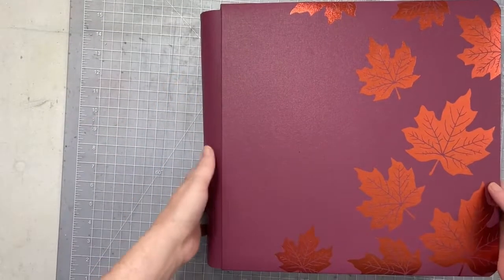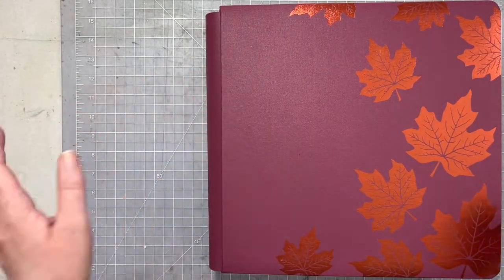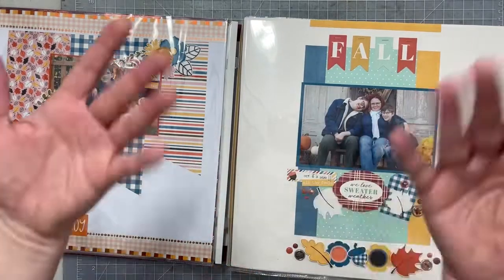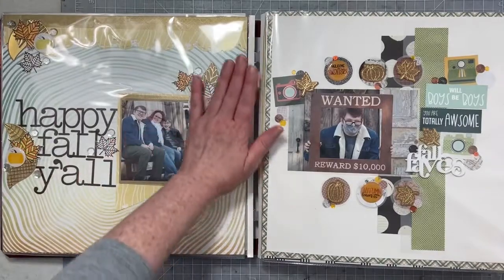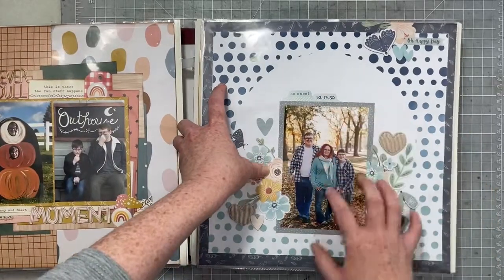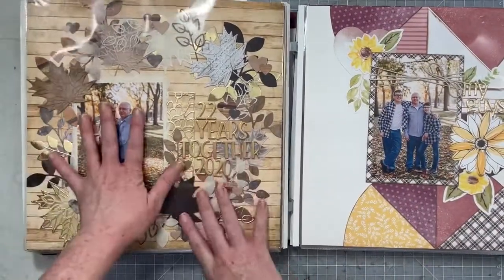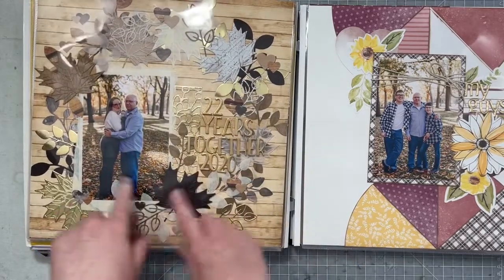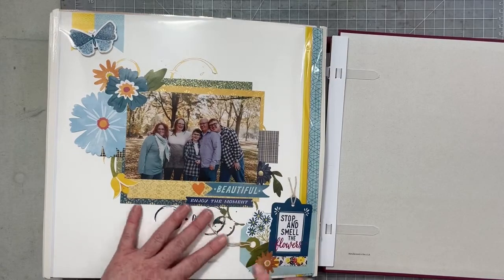Fall Album Flip * requested by my subbies* 😊😊😊